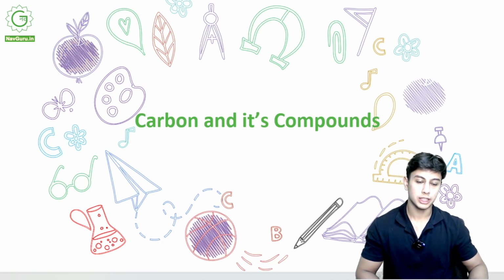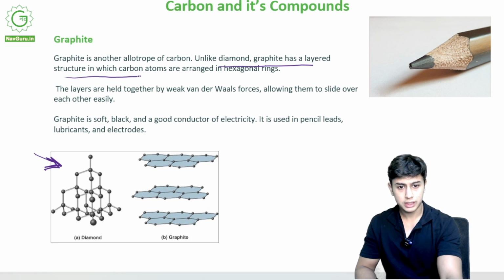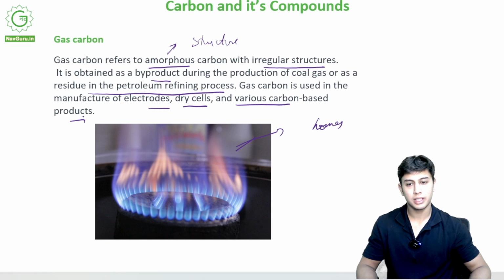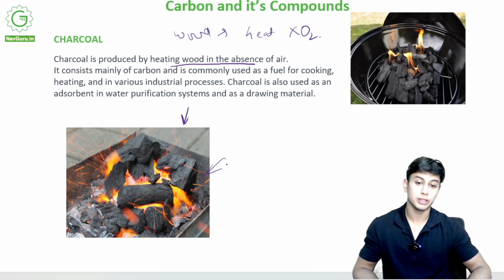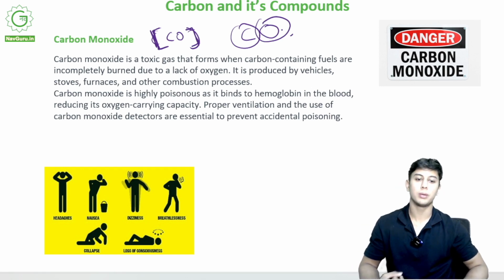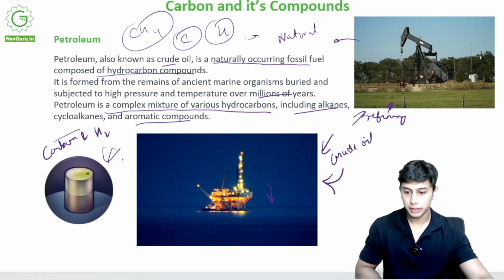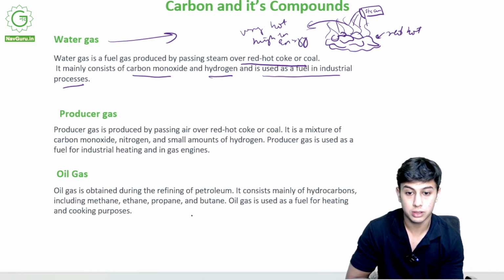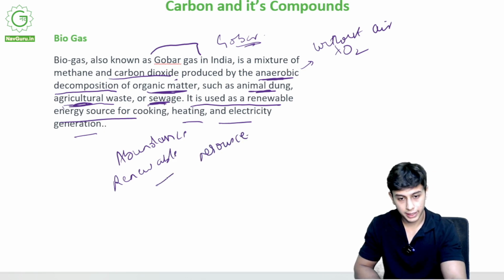Carbon and its compounds Theory 1 | Class 9: Military School - Sainik School - JNV Exam